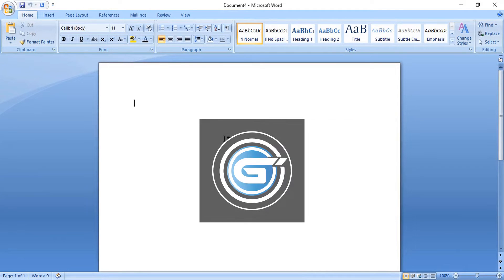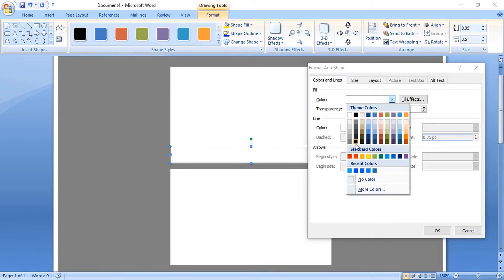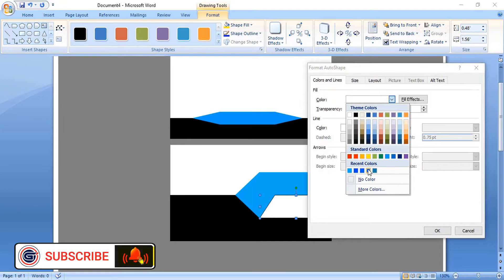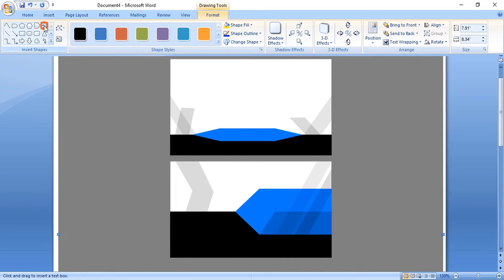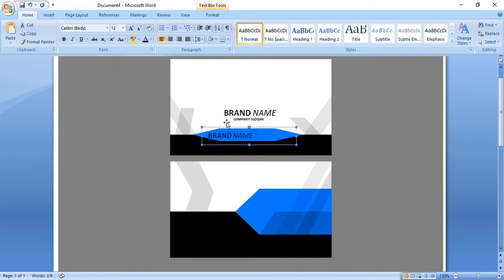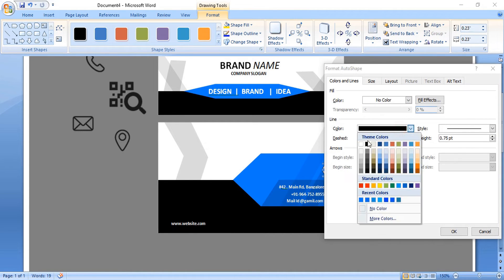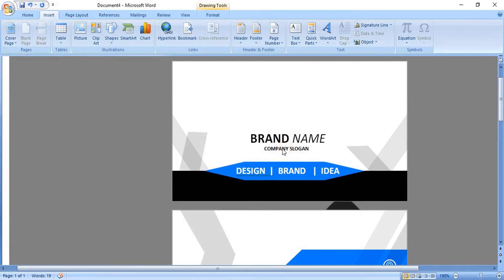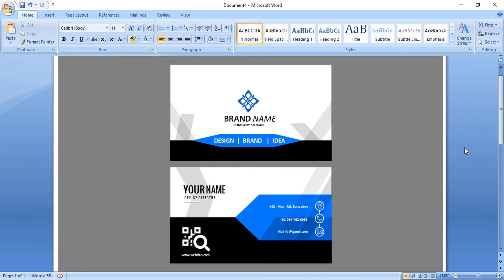Microsoft Word Business Card Design : How to make visiting card in ms Word